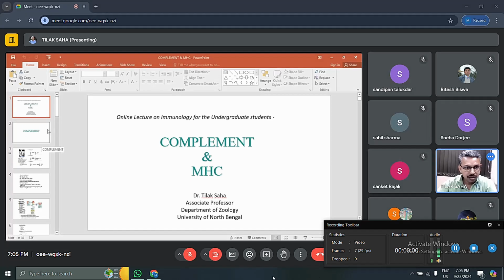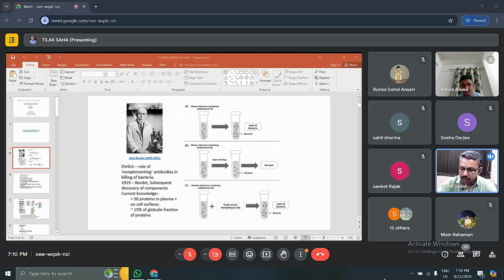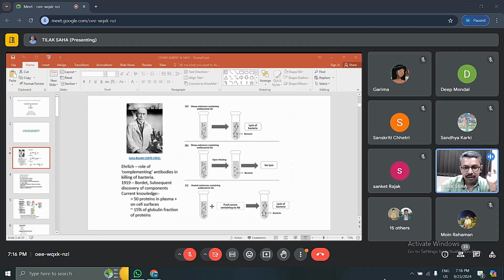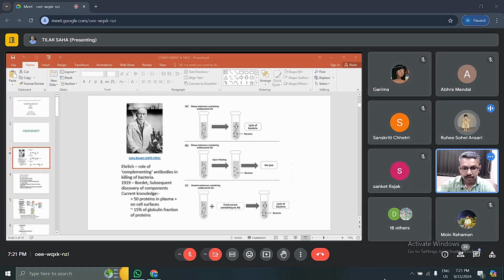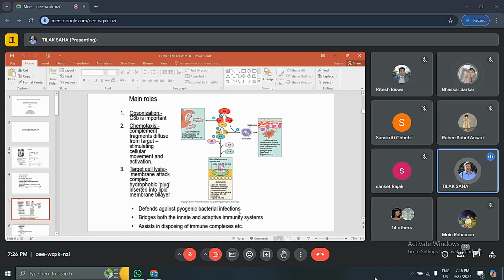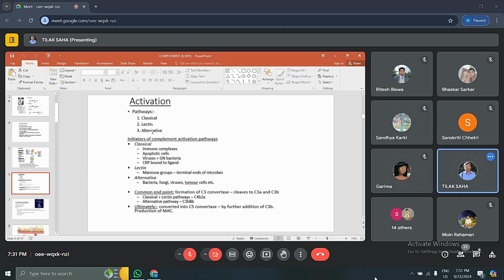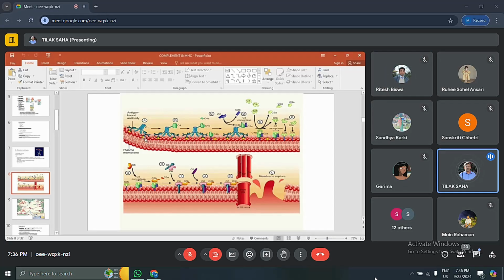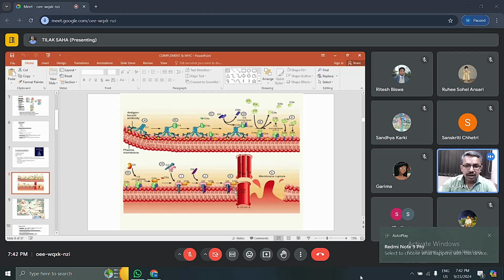MONSOON LECTURE SERIES GGC,ZOOLOGY 2024 COMPLEMENT AND HMC